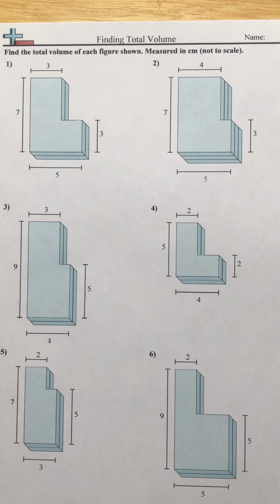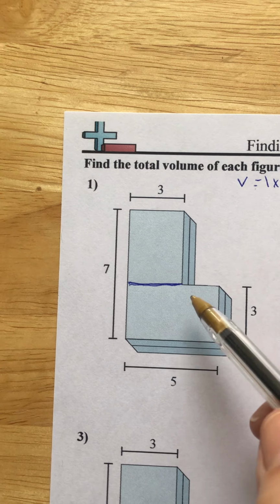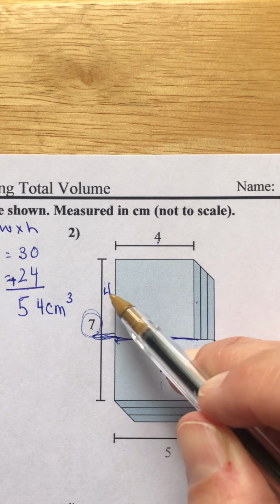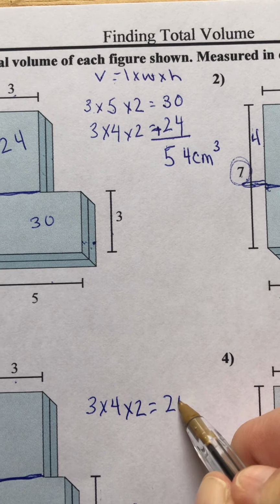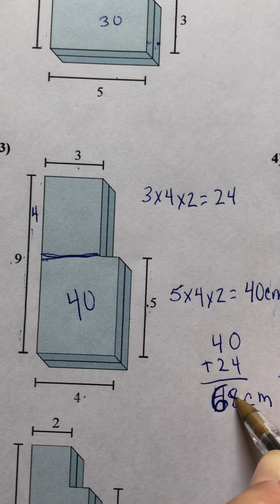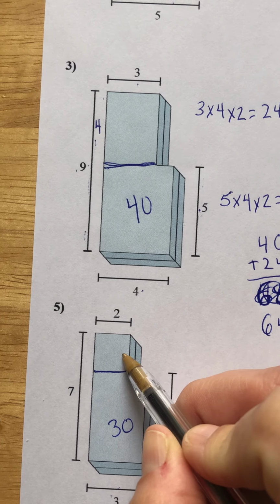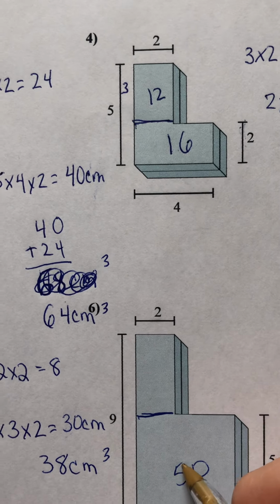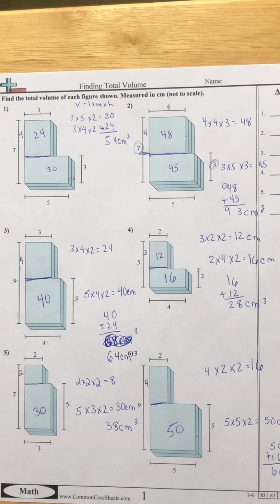Volume of Irregular Rectangular Prisms